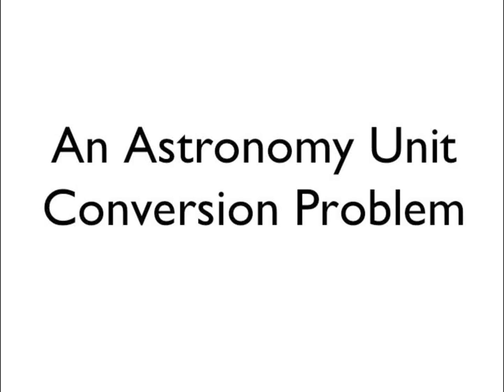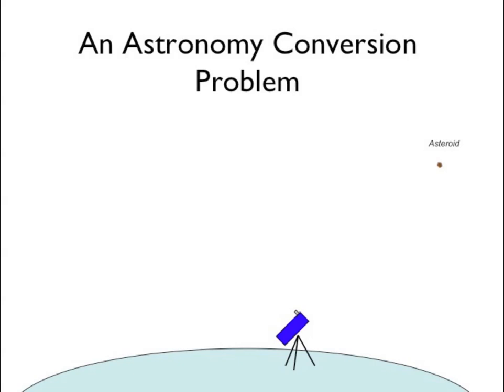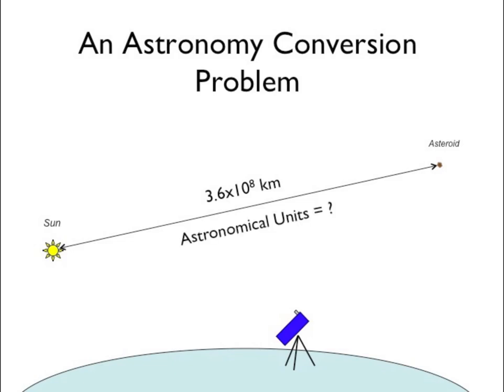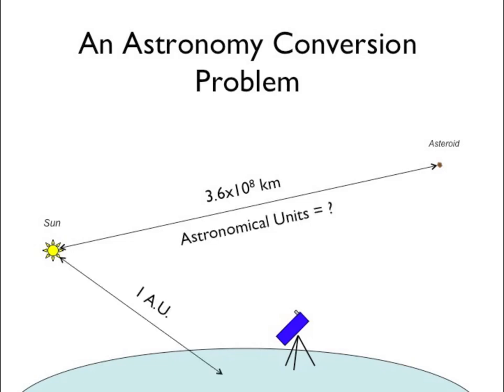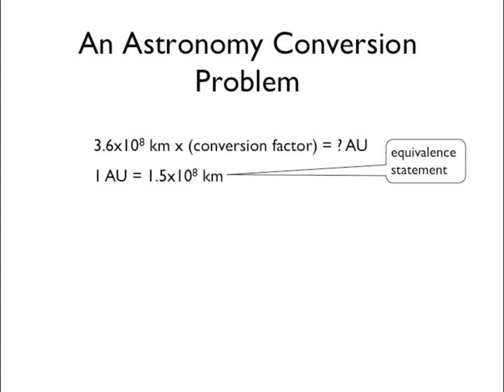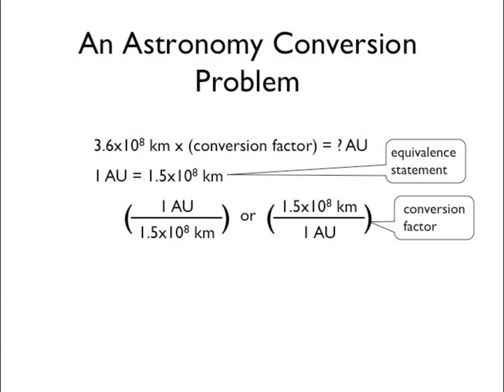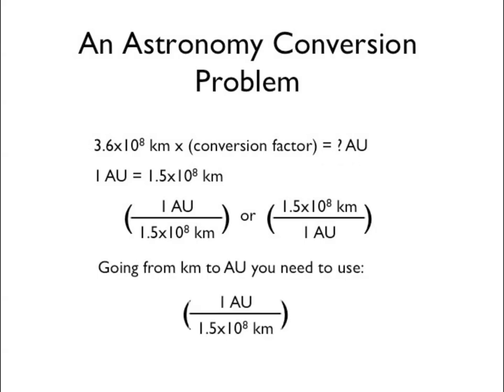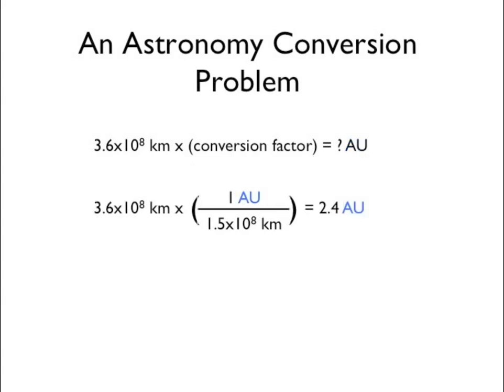03 - An Astronomy Conversion HD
This video describes how to convert from one unit to another, using an example from astronomy, going from kilometers to astronomical units.  This video is part of a series to supplement introductory science classes.  File 20110630. This replaces a "low def" version.